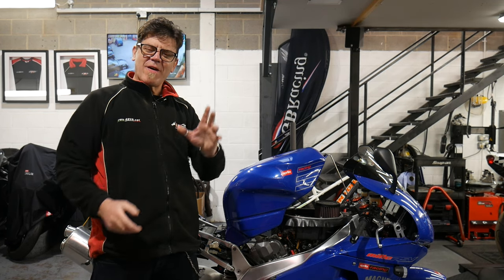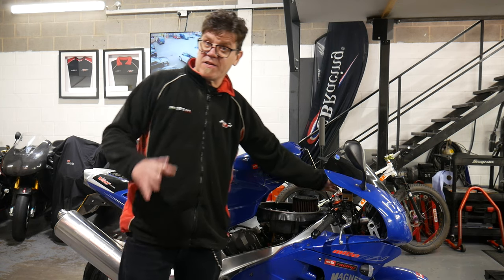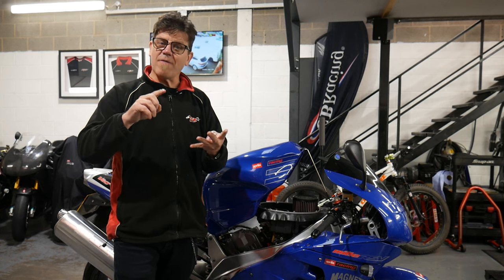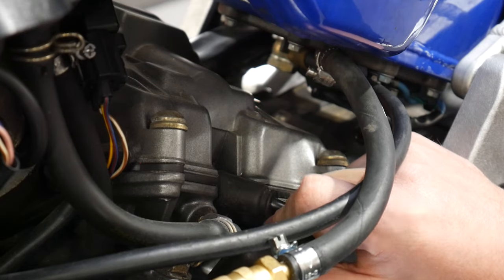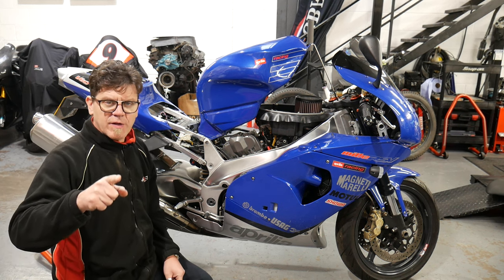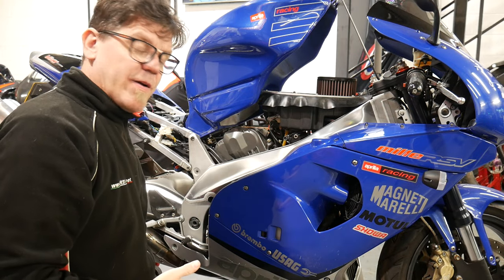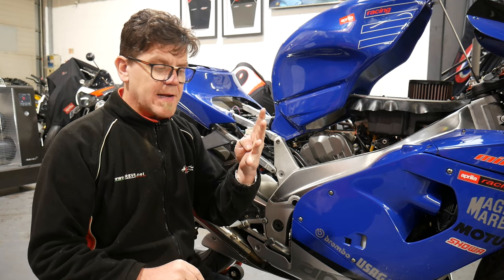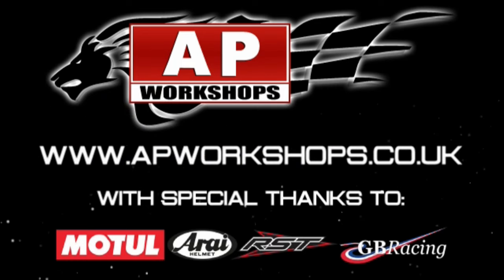AP Workshops - Diagnosing a Non-Start On Your Motorcycle Aprilia RSV Mille Gen 1- Step by Step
There are 4 Things required that allow your bike to run, this video is a step by step of checking which one you are missing !

Special Thanks to RST Clothing, ARAI Helmets, Motul Oil & GB Racing for all your continued Support !

Support us! We have our own brand of clothing, tagged with our sponsers !